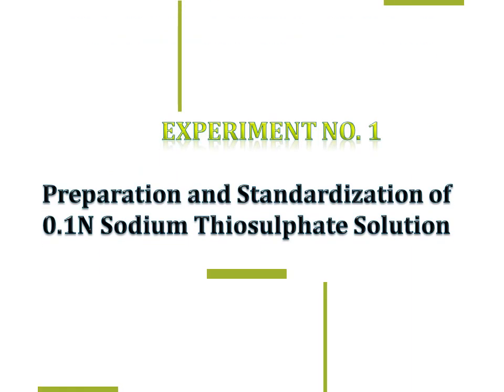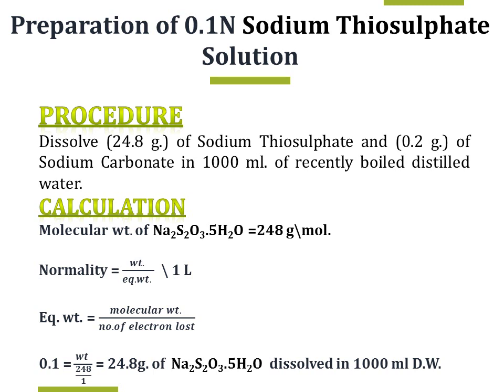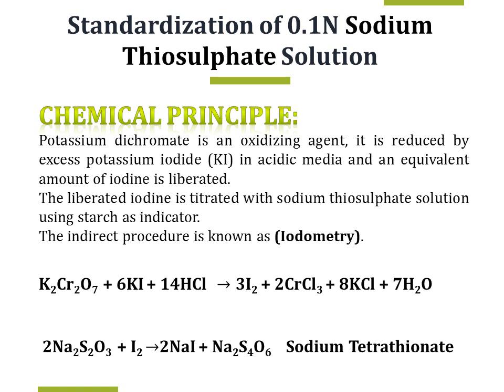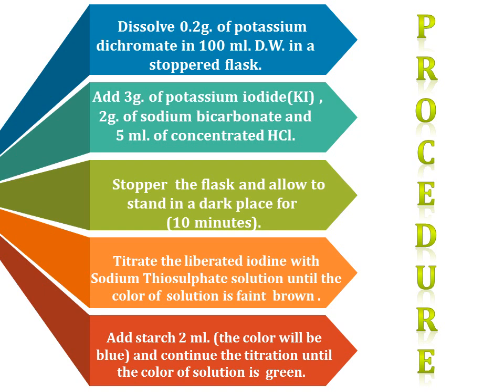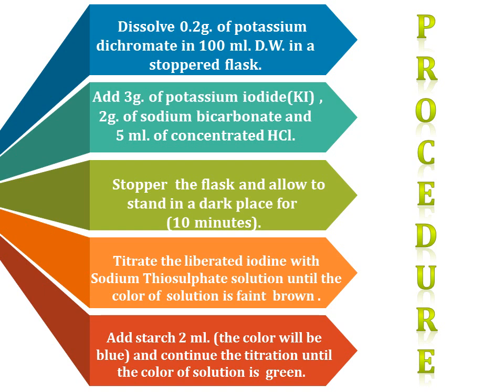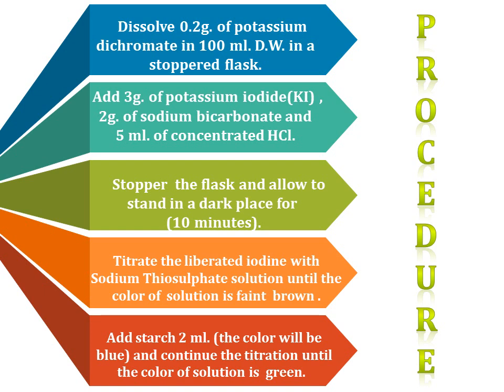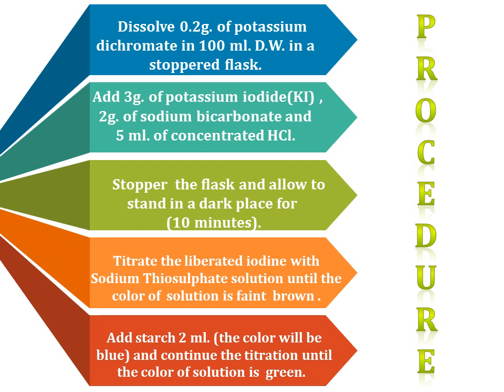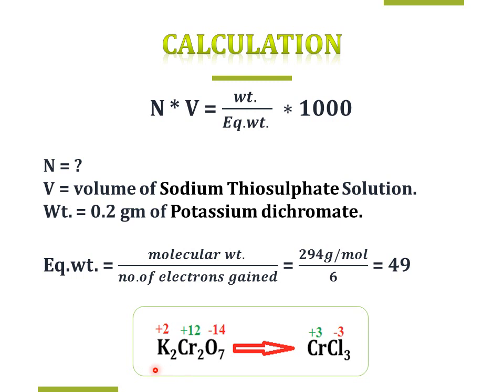Experiment No. 1 (Preparation and Standardization of 0.1N Na2S2O3 Solution)